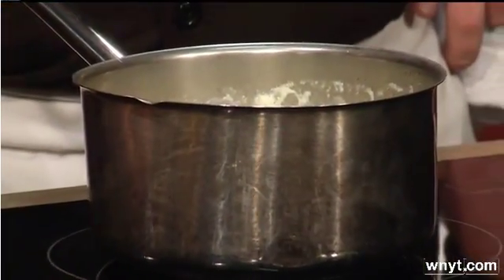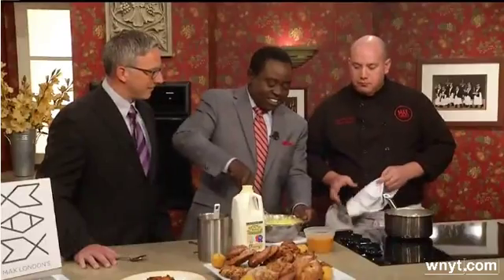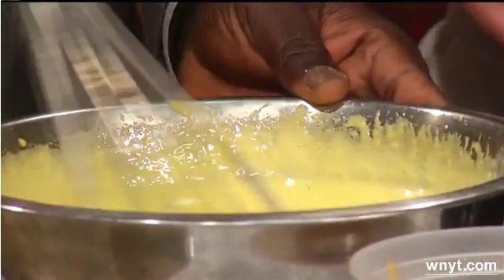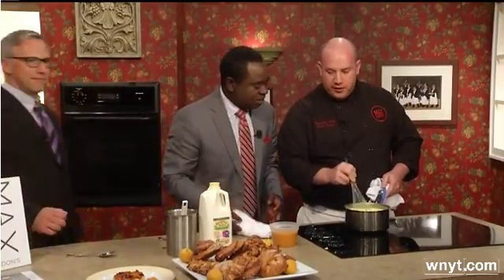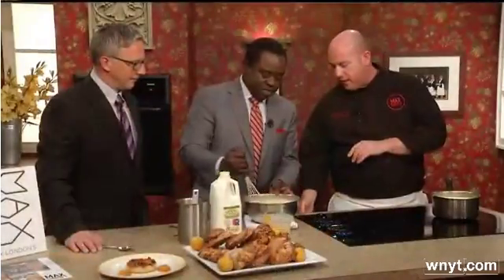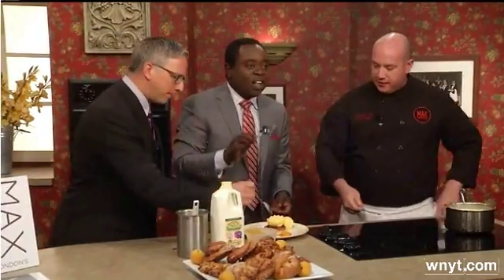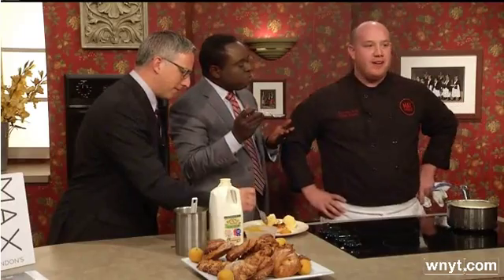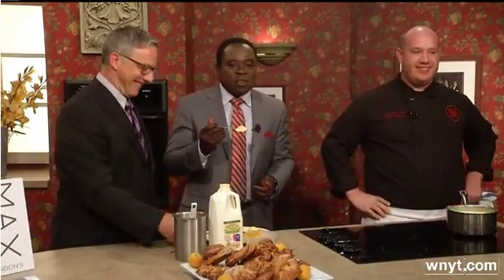WNYT features Roasted Apricot Ice Cream from Max London's in Saratoga Springs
July is National Ice Cream Month! Zach Cutler, executive chef at Max London's in Saratoga Springs, shares his recipe for homemade Roasted Apricot Ice Cream with WNYT.